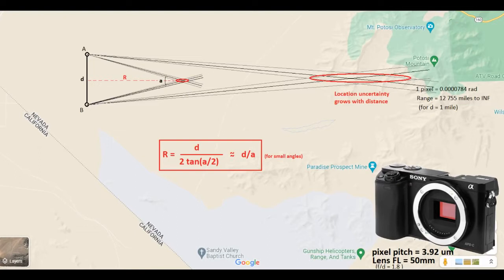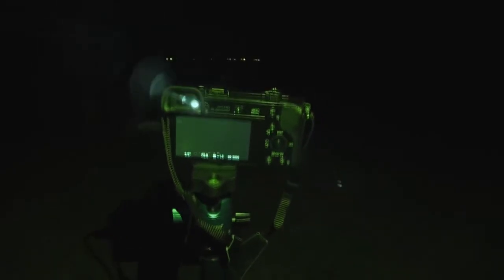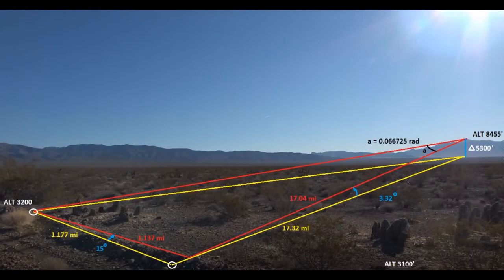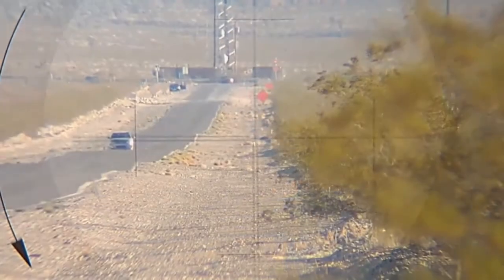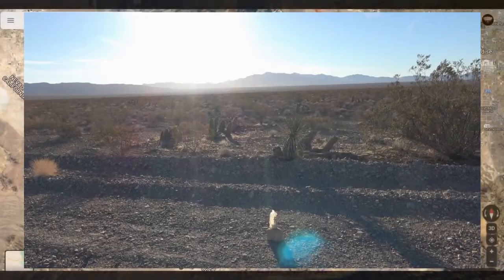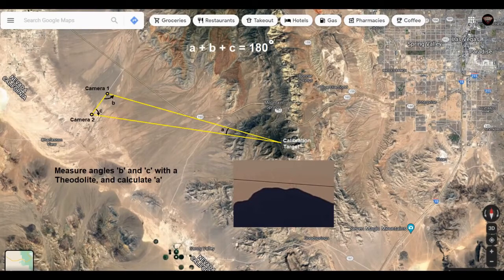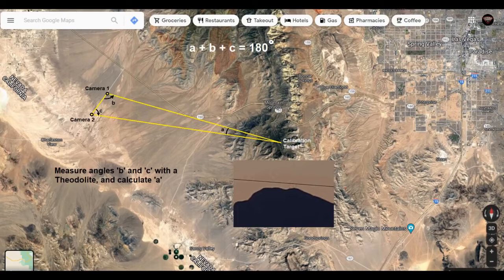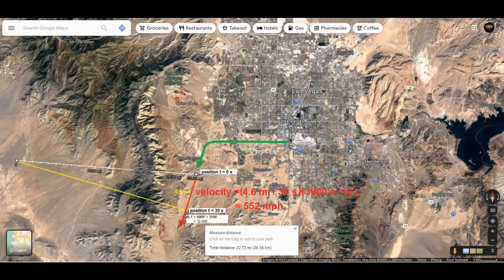Distance measurement to the Stars & to the Celestial Dome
BTC 355EqptZYEknZJMJHjzbB7VXwpmHxyAnhB
ETH 0xF630734B58B9845d6BE565621c7734df4bb17E99
LINK 0xF630734B58B9845d6BE565621c7734df4bb17E99
BNB 0x5673c639b8b30fd79d32dd8fc9ccc72b228a40de